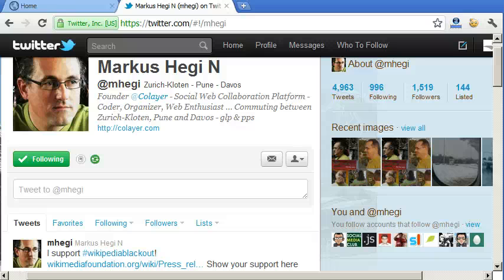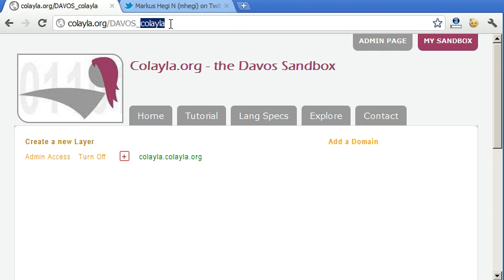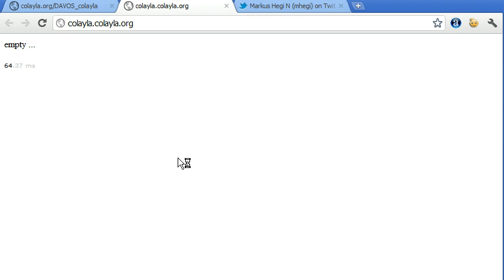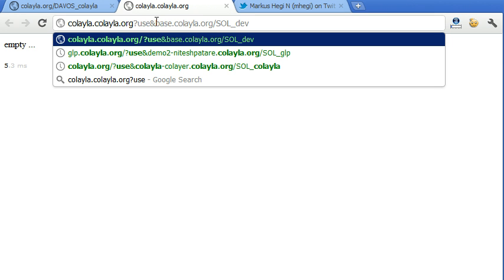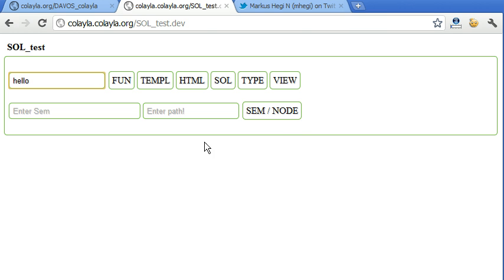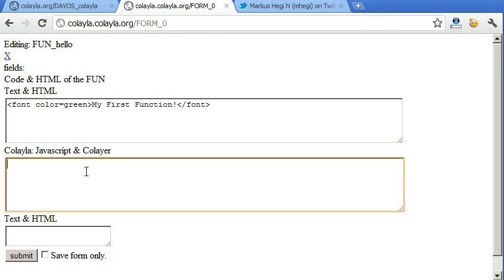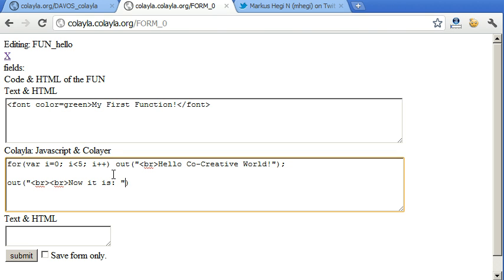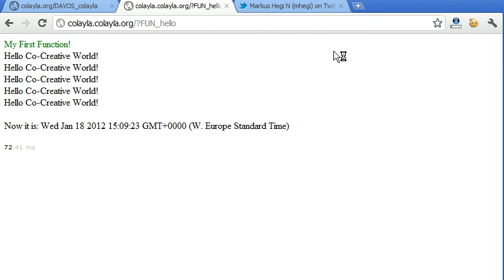Colayla 1: Hello Co-Creative World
Colayla.org is the PaaS Development Platform of Colayer Davos -
In this first Video, I explain, how to set-up a new Colayer-Site and how to write a first "Hello Co-Creative World" function.